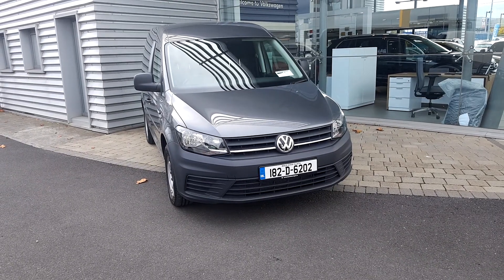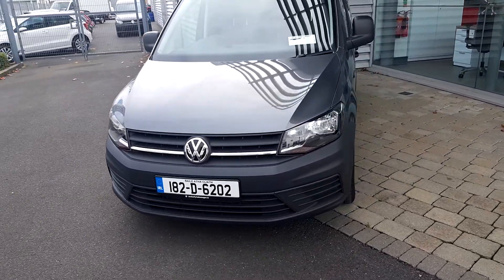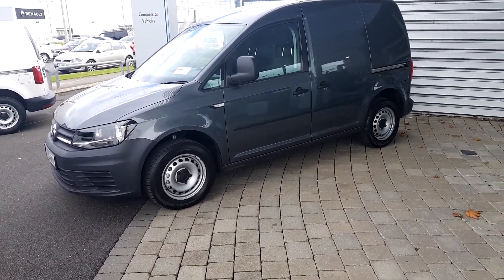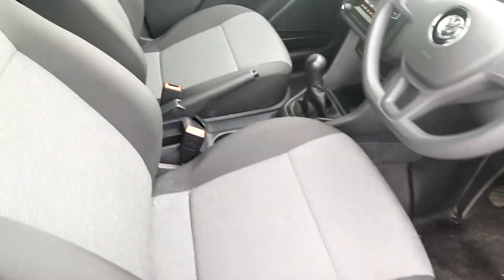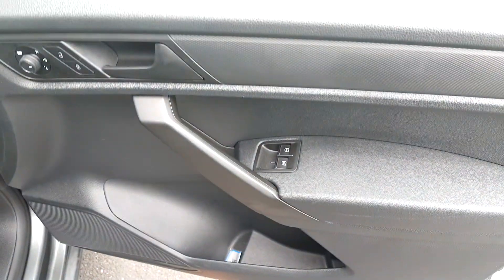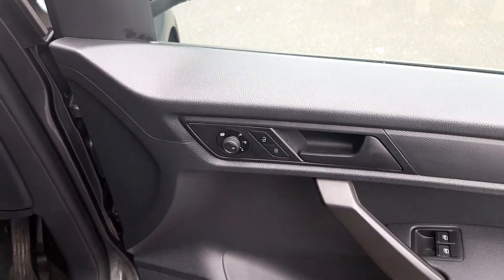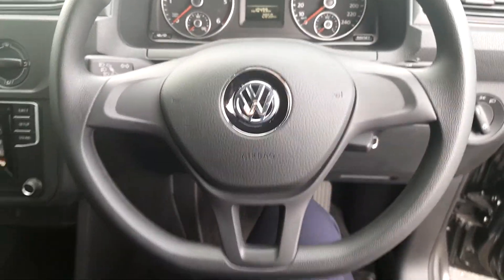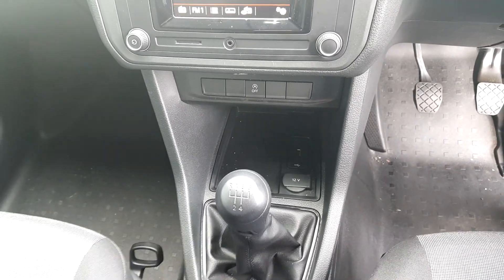182D6202 - 2018 Volkswagen Caddy PV TDI 75HP M5F 5DR 14,593 Vat 14,593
Here is a video of our 182D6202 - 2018 Volkswagen Caddy PV TDI 75HP M5F 5DR  14,593  Vat  14,593. Please contact Sales to arrange a test drive today. Joe Duffy Volkswagen Swords 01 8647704 infojoeduffyvolkswagen.ie